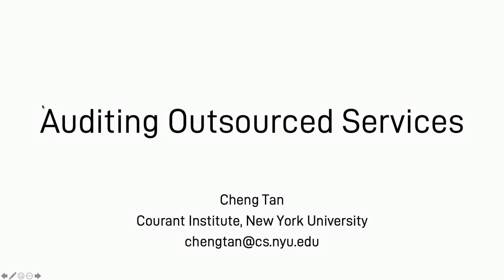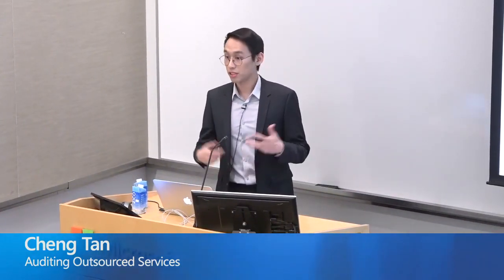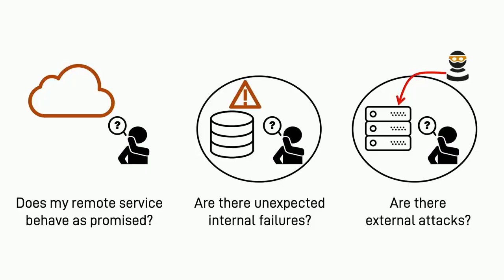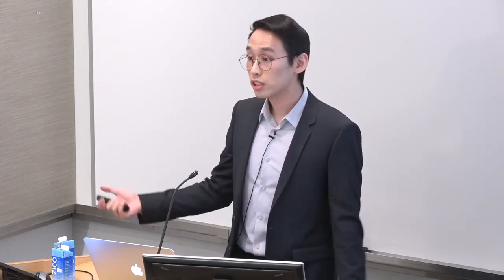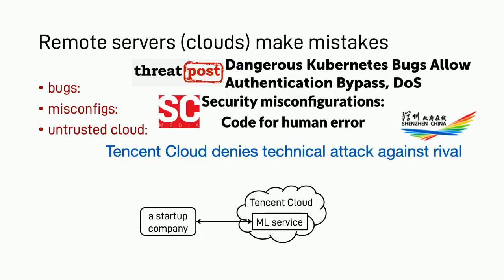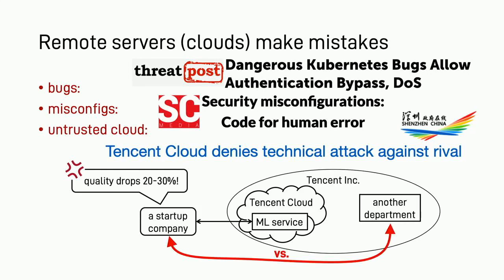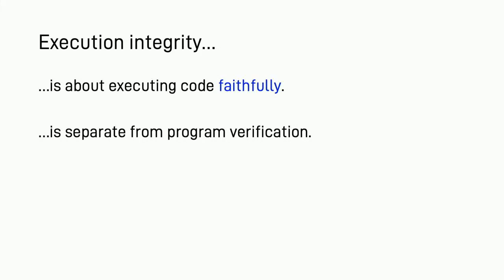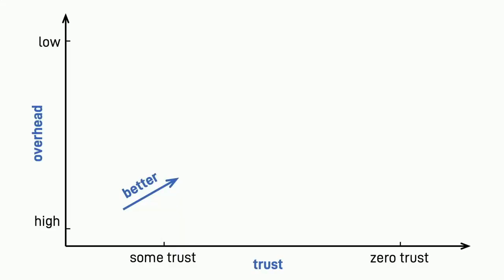Auditing Outsourced Services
How can users of a cloud service verify that the service truly performs as promised? This question is vital today because clouds are complicated black boxes, running in different administrative domains from users. Their correctness can be undermined by internal corruptions---misconfigurations, operational mistakes, insider attacks, unexpected failures, or adversarial control at any layer of the execution stack.

This talk will present verifiable infrastructure, a framework that lets users audit outsourced applications and services. I will introduce two systems: Orochi and Cobra, which verify the execution of, respectively, untrusted servers and black-box databases. Orochi and Cobra introduce various techniques, including deduplicated re-execution, consistent ordering verification, GPU accelerated pruning, and others. Beyond these two systems, I will also discuss verifiable infrastructure more generally.